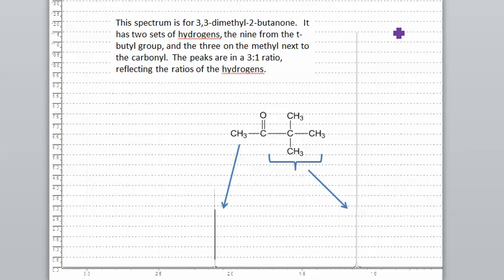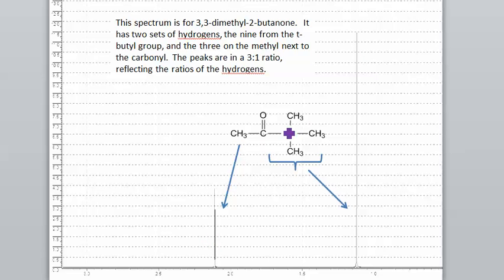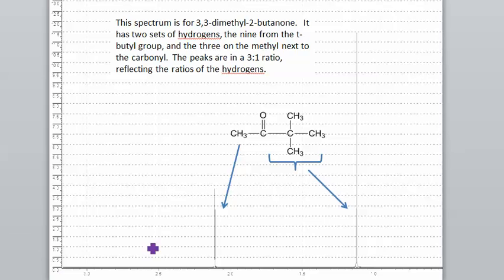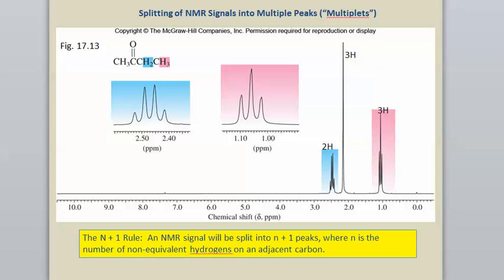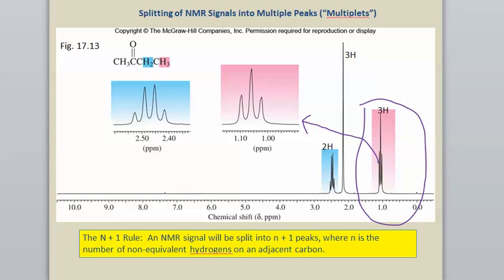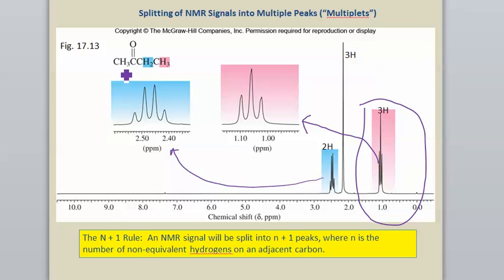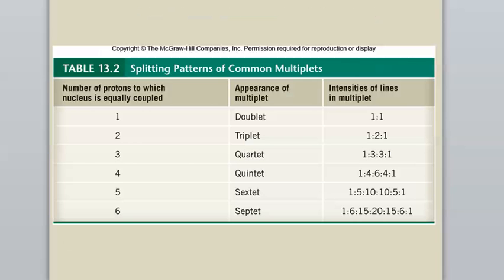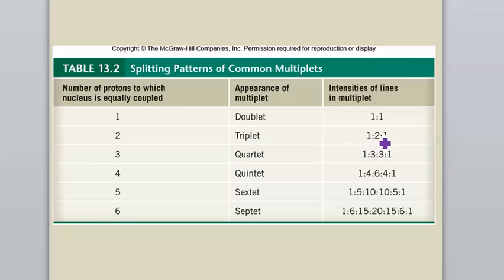Chapter 13 Overview (Part V)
More examples of NMR spectra, including splitting of signals.